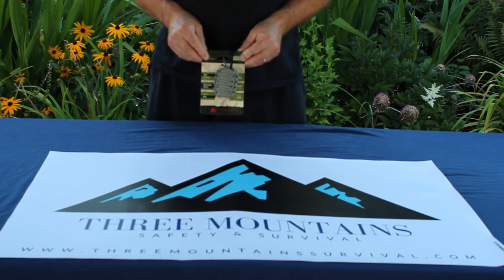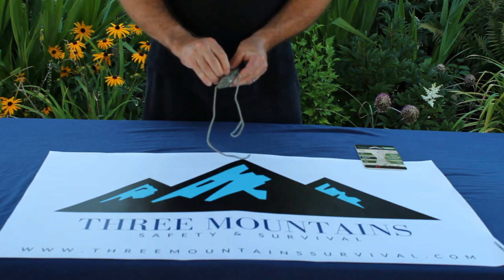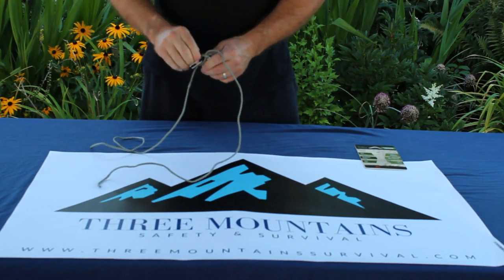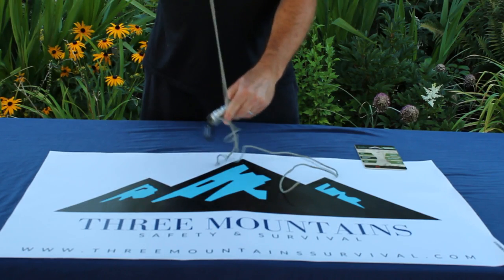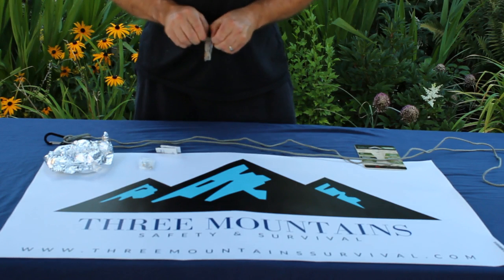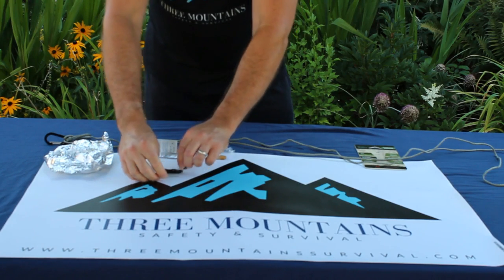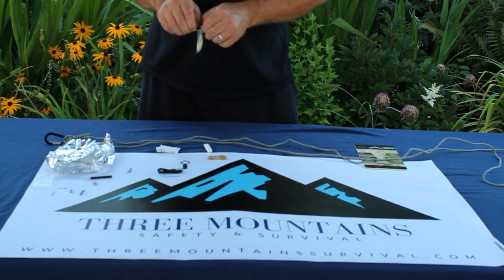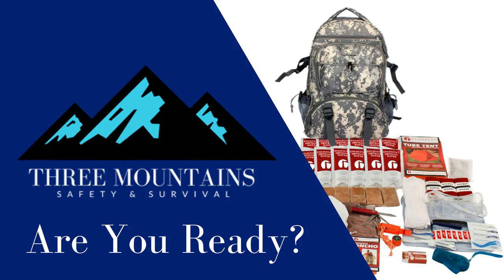15 PC Grenade-Shaped Survival Kit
We unwrap our most affordable, compact survival grenade and show you how easy it is to carry the basics with you, so you're prepared wherever you go.